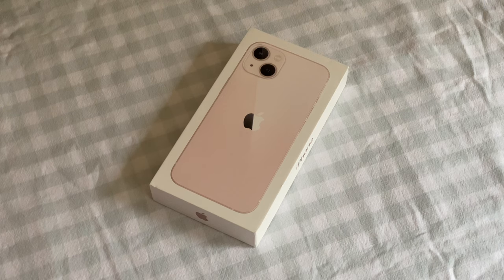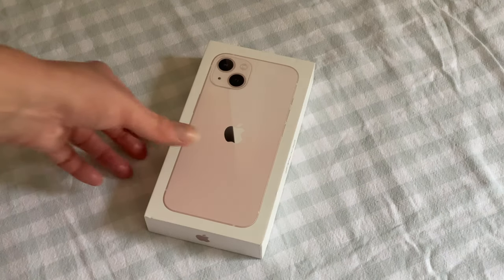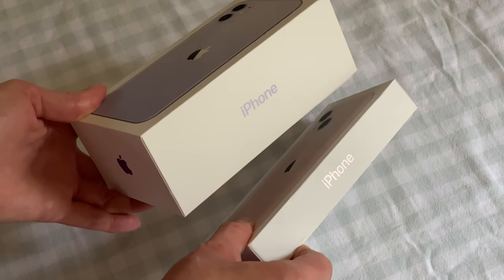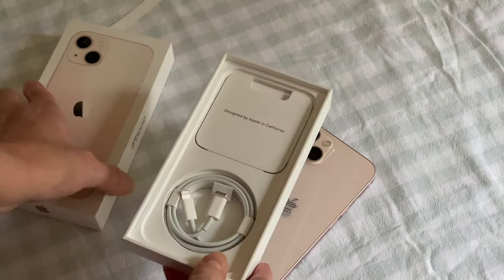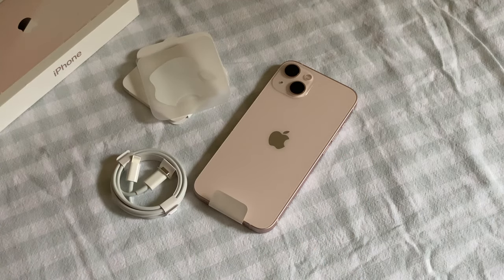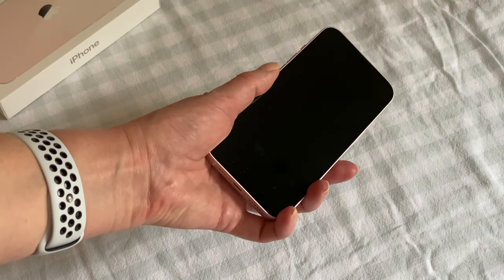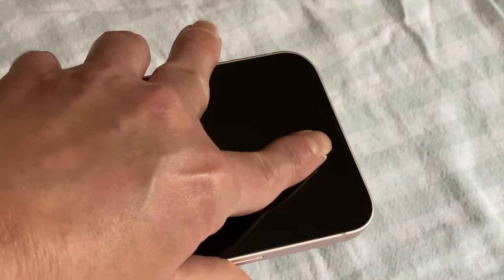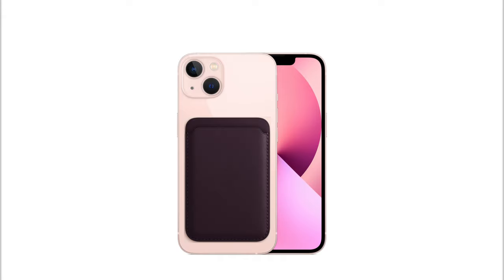iPhone 13 Pink Unboxing, hands on, and review (4K)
Pink iPhone 13 Unboxing
- Shown under natural and indoor lighting
- Specifications (specs)
- Review of appearance and feel
- Hands on with genuine handset
- First look